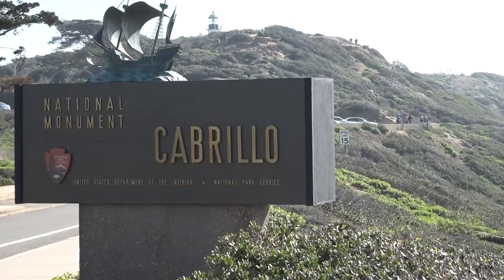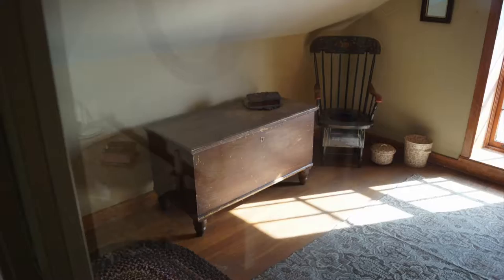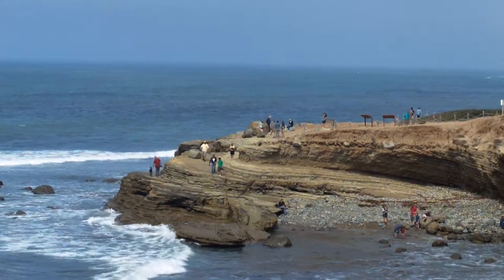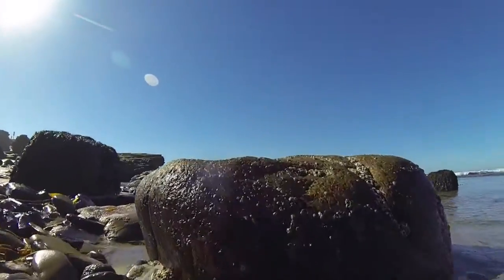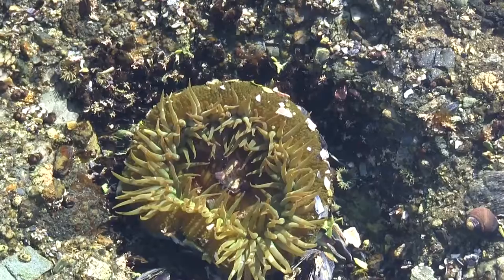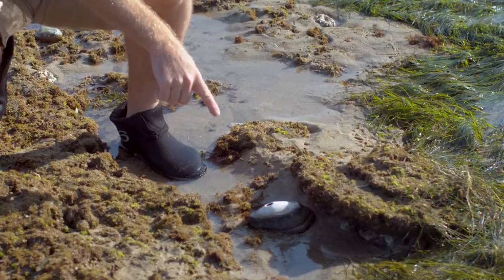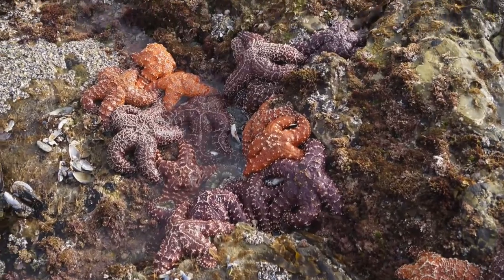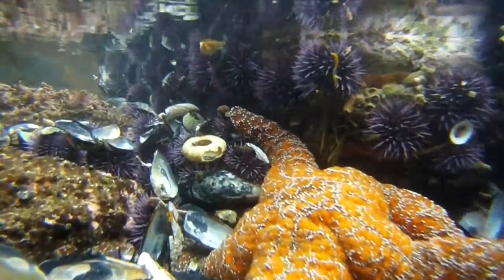Cabrillo National Monument Tide Pools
The tide pools at the Cabrillo National Monument ) are extensive and have a wide variety of marine life for visitors to see. The tide pool area is easy to get to and even has a docent program, restrooms and volunteers to help answer questions. Follow the dirt path along the cliffs and down to the tide pool area. There is plenty of marine life to see including large colonies of aggregating sea anemones, barnacles of all shapes and sizes, top snails, hermit crabs and lots of different types of algae. This location is particularly a good location to see large owl limpet that cling to the sides of rocks. Be sure to visit the other parts of the park as there is an old light house to see, a visitor center, some great hiking trails and stunning views of the city of San Diego. This location was also featured in a documentary nature series Life in a Tide Pool